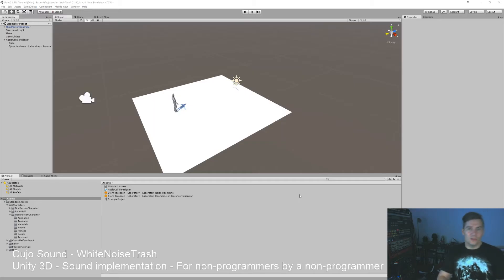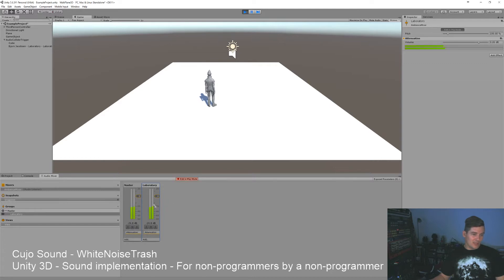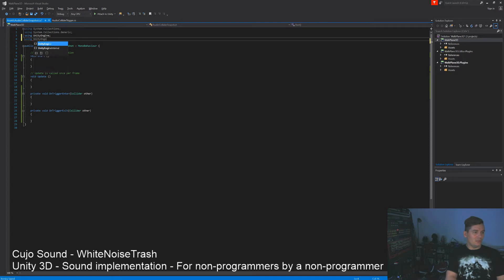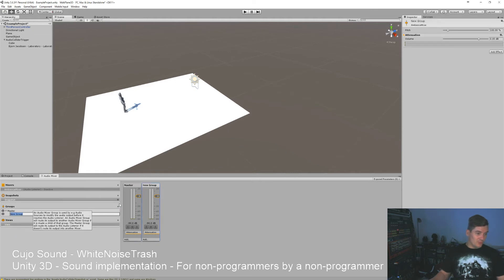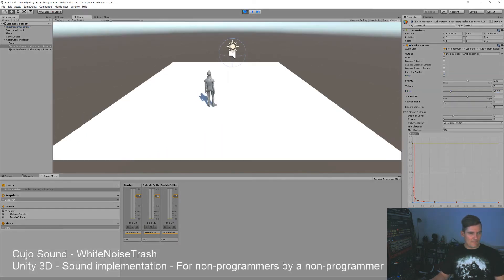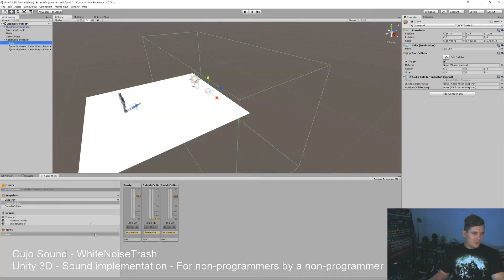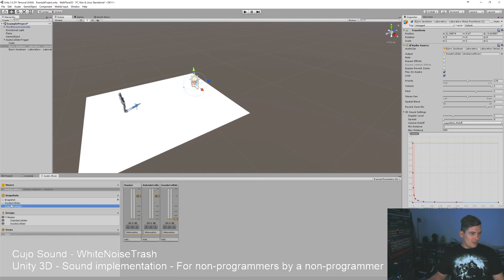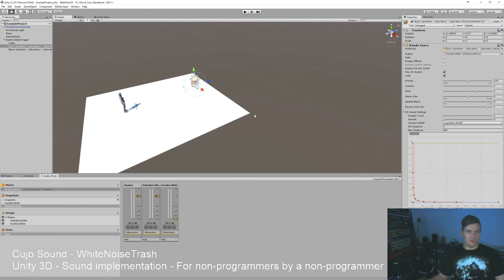Bjorn Jacobsen - Sound Design: Part 5. Unity Audio Mixer Snapshots for non-coders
Cujo Sound - WhiteNoiseTrash: Is a video game audio development channel by Bjørn Jacobsen.

Unity Series: Part 1. - The very basics of Unity.

Audio development in Unity 3D is fairly simple, yet I know a lot of sound designers who run away screaming in the beginning or don't land their first job with studios running Unity because they think they don't know programming or are afraid of scripting.

I was so myself, but that changed - and this series of videos if for everybody into audio development in Unity.
It's explained by an audio designer, not a coder or an official tutorial person.

It's a series of videos of audio implementation for non-coder audio designers, explained by a non-coder audio designer.
It's the kind of video that I would have loved myself when I started working in the industry and in Unity.